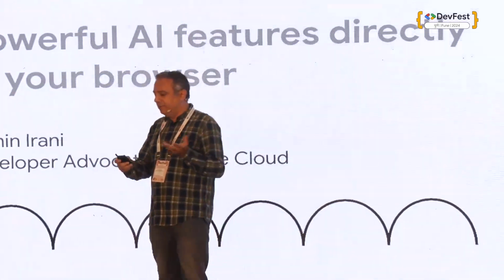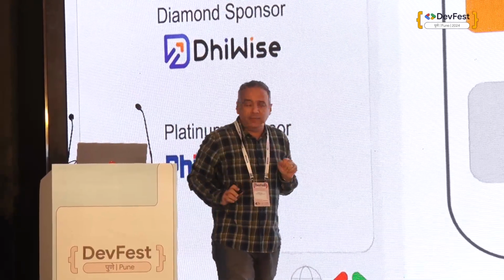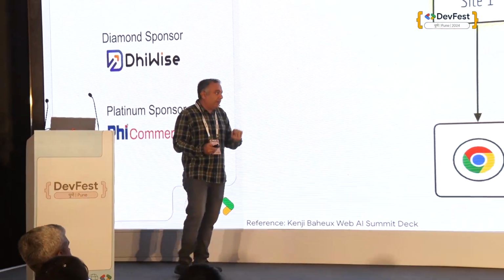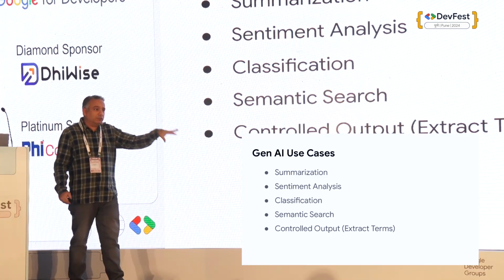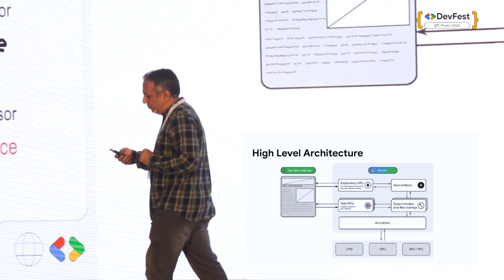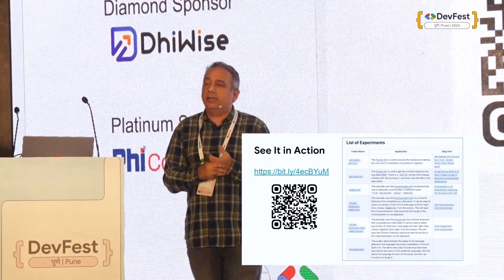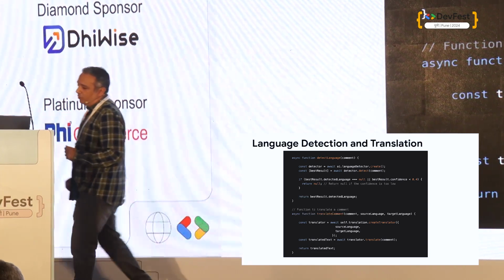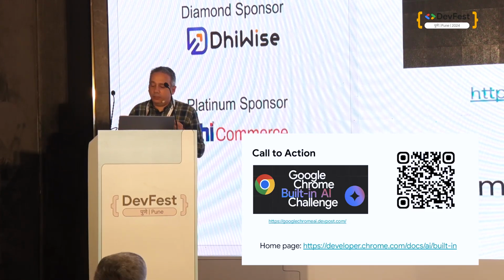Chrome Built-in AI : Powerful AI features directly in your browser By Mr. Romin Irani | DFP 2024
In this session of "DevFest Pune 2024", we explores Chrome’s built-in AI features, focusing on how models like Gemini Nano run directly in the browser for enhanced privacy and efficiency.It highlights key AI-powered capabilities such as summarization, translation, and semantic search, which developers can integrate via web APIs.

Key Points discussed in this session:
✅ AI Integration in Browsers
✅ Benefits of On-Device AI
✅ Use Cases and Web APIs
✅ Getting Started with Chrome AI

Don't miss this opportunity to dive into the future of web development!